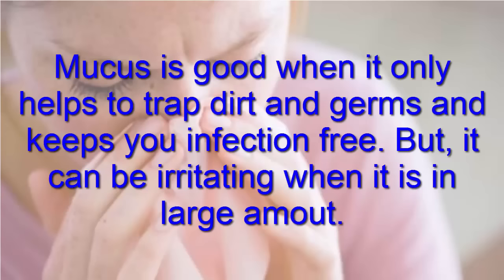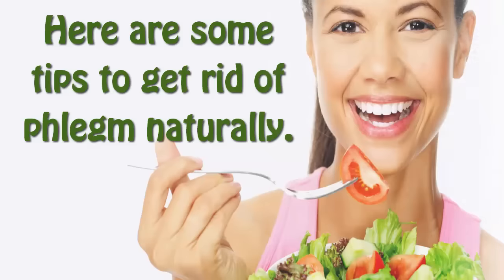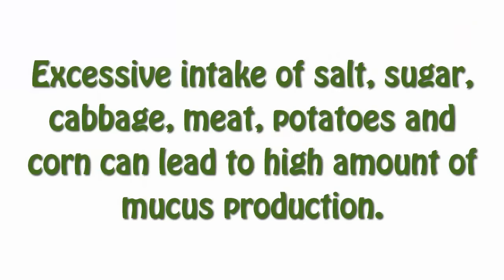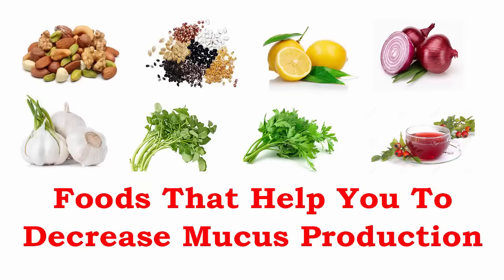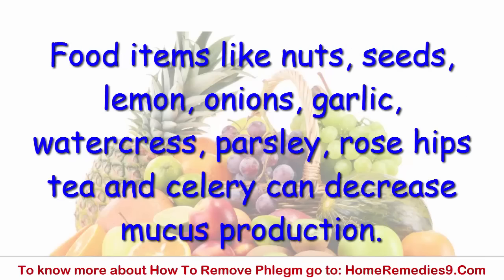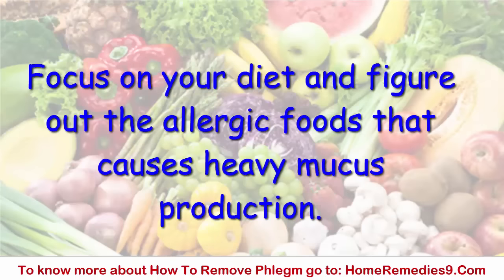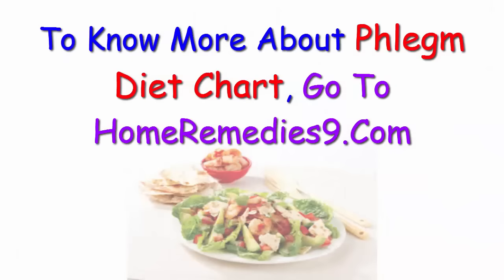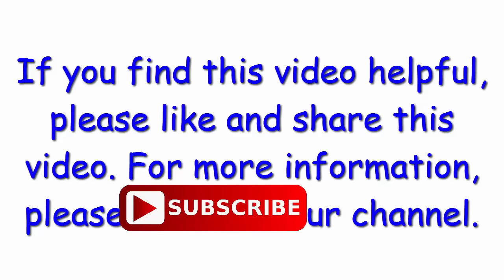How To Remove Phlegm Fast Naturally | Best Mucus Cleansing Diet Chart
Phlegm --

Cirrhosis of the liver is a very serious condition and it is a condition of the liver damage. The liver damage is due to the alcoholism. The liver is responsible for the production of bile that helps in the digestion of food and absorption of essential nutrients. The liver regulates the levels of protein, sugar and fat in the bloodstream. It purifies your blood by filtering wastes and toxins. In this video we are going to discuss about how to remove phlegm fast and best mucus cleansing diet chart. Take care.

Phlegm
Mucus
What is phlegm
Excessive phlegm
Phlegm mucus
How to remove phlegm fast
Best Mucus cleansing diet chart
Coughing up phlegm
How to get rid of phlegm
Home remedies for phlegm
Home remedies to get rid of phlegm
Phlegm home remedies
Phlegm treatment
Cough with phlegm treatment
Treatment for phlegm
Natural treatment for phlegm
Natural home remedies for phlegm

Treatment Of Phlegm:-
1. Quit Drinking:-
Quit drinking alcohol completely. Alcohol harms liver cells and it making your condition worse.
2. Milk Thistle:-
Milk thistle is another useful remedy for cirrhosis. It contains an active ingredient called sillibinin with strong antioxidant properties and detoxifying.
3. Papaya Seeds:-
According to Ayurveda papaya seeds can help in the treatment of cirrhosis of the liver by aiding liver detoxification. Grind some fresh papaya seeds to extract 1 tablespoon of juice and add 10 drops of lemon juice. Drink it 1 or 2 times daily.

• Physical fitness also has an effect on your health and indirectly on the liver condition, so try and take up a light exercise routine.
• As the liver plays an important role in the digestive process, particularly with the breakdown of fat, you should reduce your intake of fatty and oily foods.